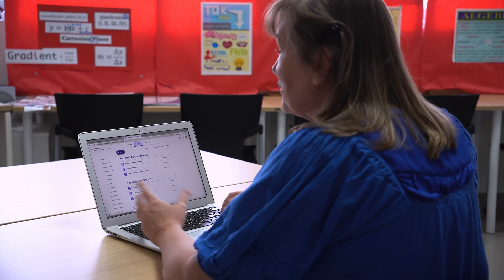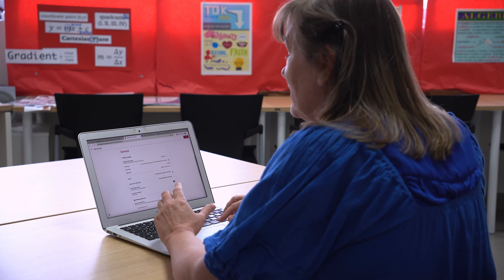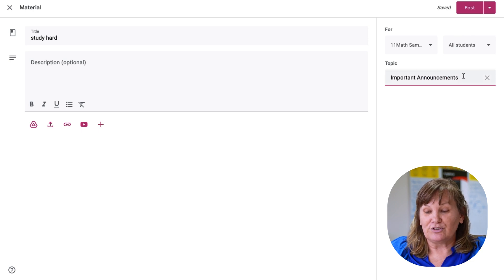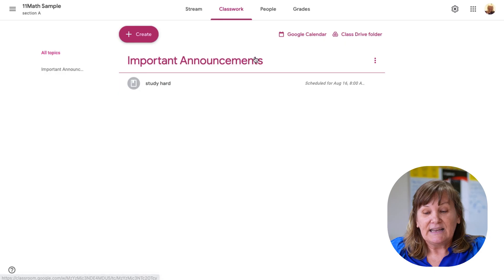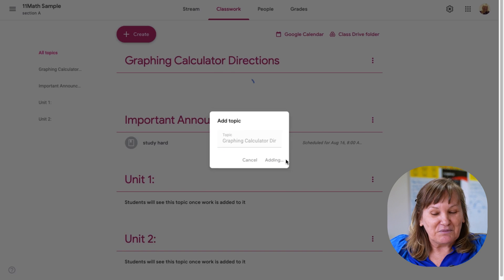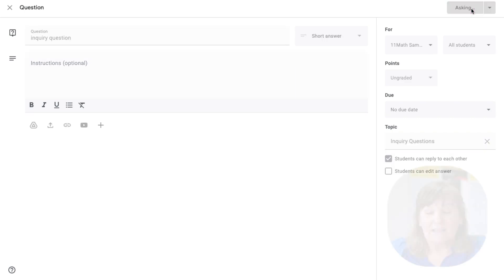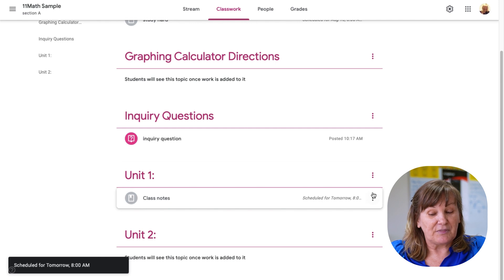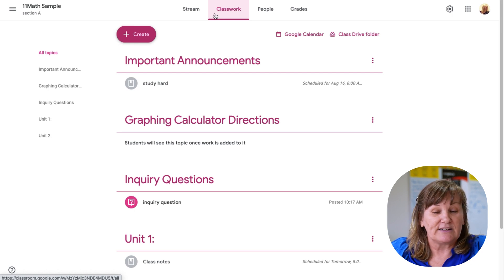How to setup Google Classroom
In this Google classroom tutorial, Melissa Akey shows us how she sets up her Google classroom for the new school year.
Watch till the end for super tips and tricks.